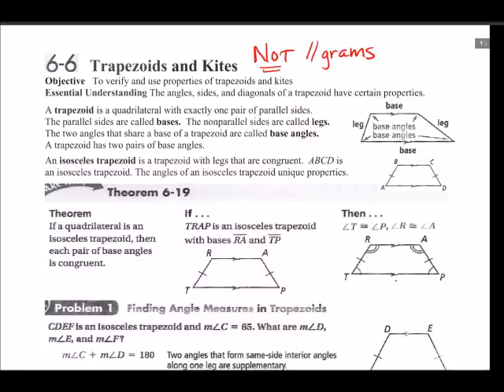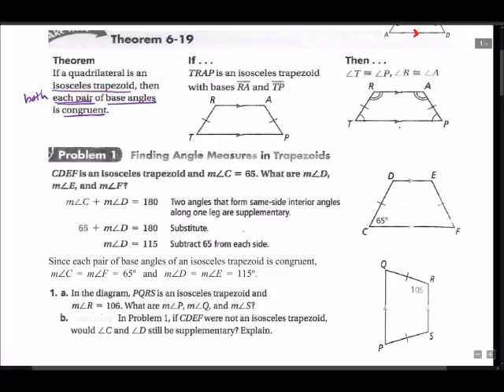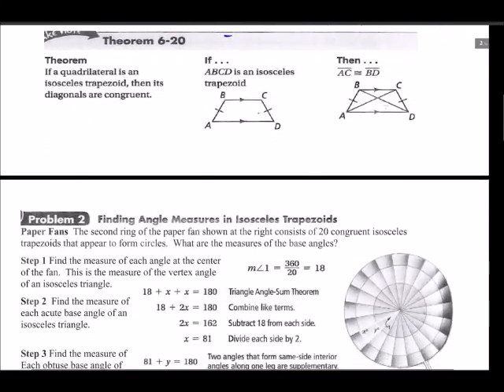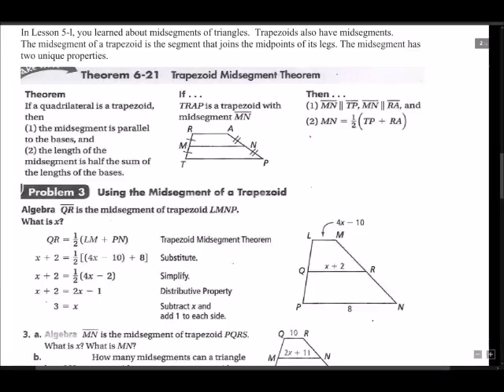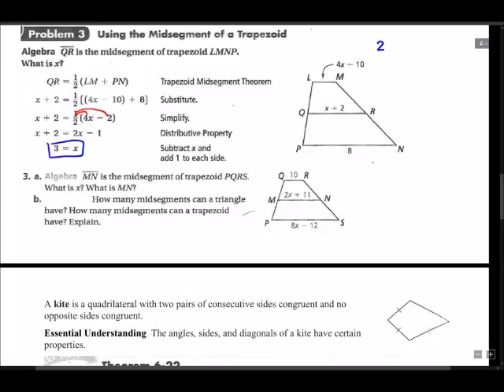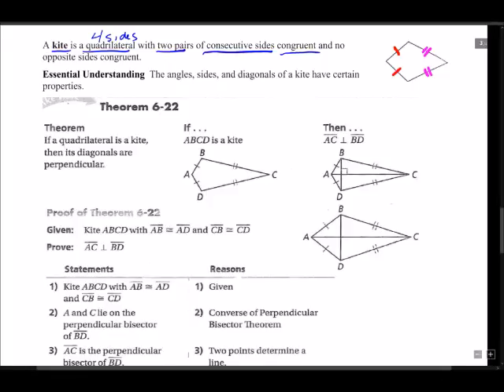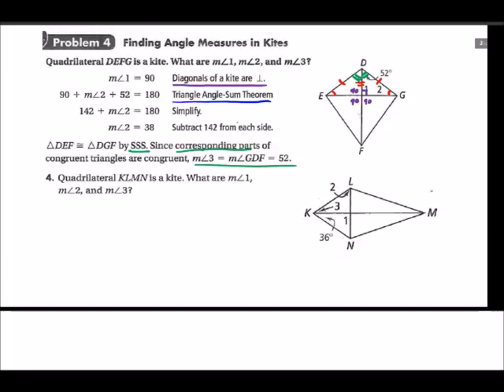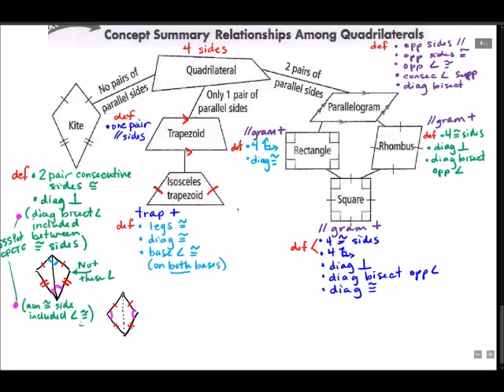6.6 - Trapezoids and Kites - GeomOnline